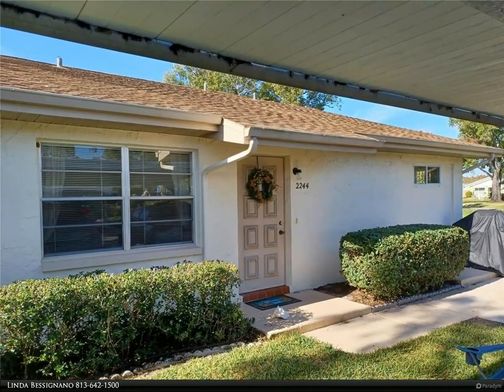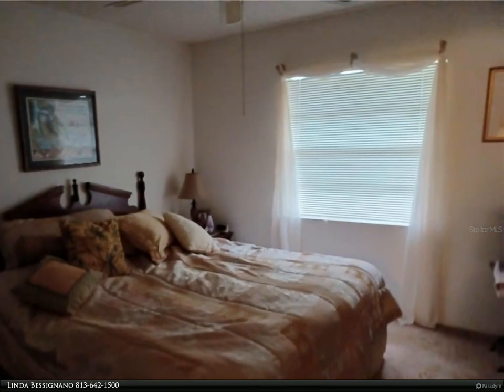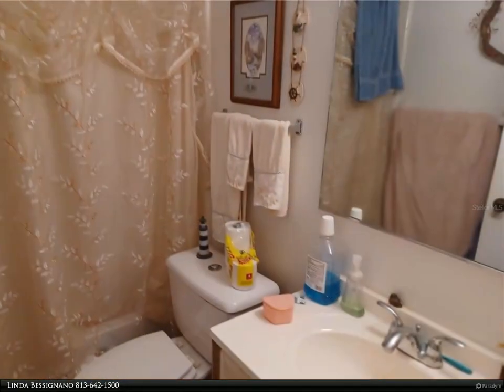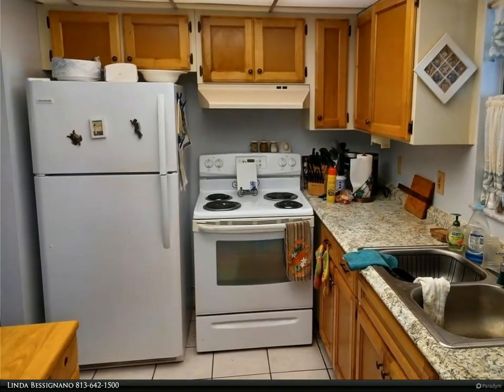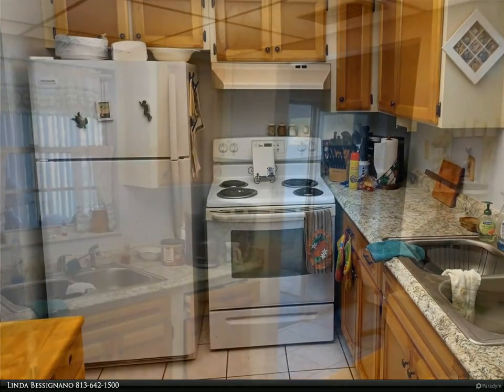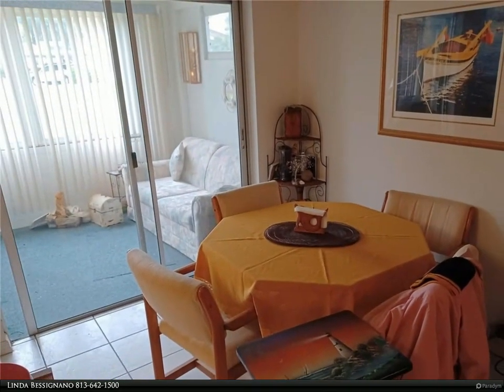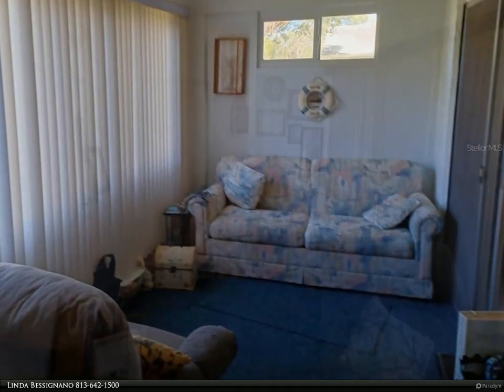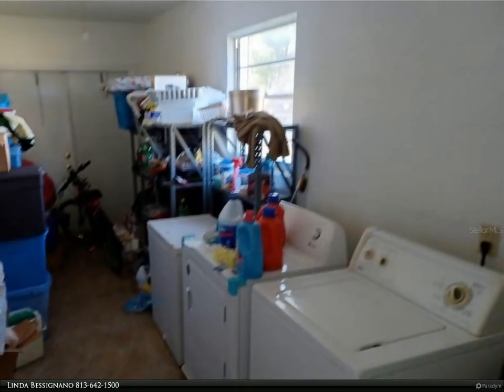Berkshire Hathaway HomeServices Florida Realty - 2244 GRENADIER DRIVE 32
This two bedroom, two bath, 984 sq.ft home is waiting for you! This Stuart Home features an enclosed and heated Florida room for an additional 150 square feet of living area. Covered parking for two cars is right outside your front door. The attached utility room features lots of extra storage plus double doors access providing indoor parking for your golf cart. Plumbing and electrical box has all been changed. This home is located in the gated community of Kings Point in Sun City Center. Golf carts here are the second mode of transportation. They may be taken to grocery stores, medical appointments, or just to visit with friends. Kings Point, between Sarasota and Tampa, is an ideal location. The 55+ gated community has terrific facilities, including five pools, two fitness centers, and over 200 clubs for your enjoyment. It is convenient to shopping, world class museums, Busch Gardens, Orlando, sports, and entertainment with wonderful beaches nearby. Come enjoy the Florida lifestyle! Schedule your viewing today!

Linda Bessignano
Berkshire Hathaway HomeServices Florida Realty